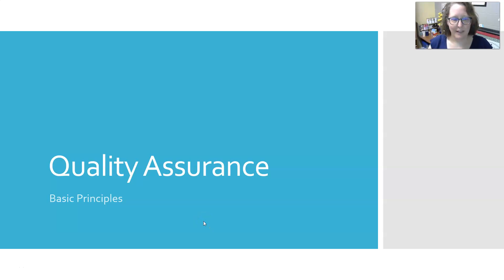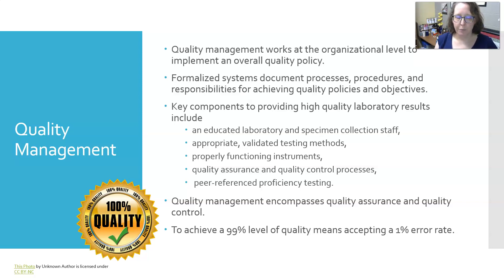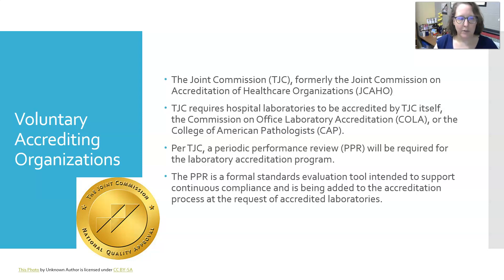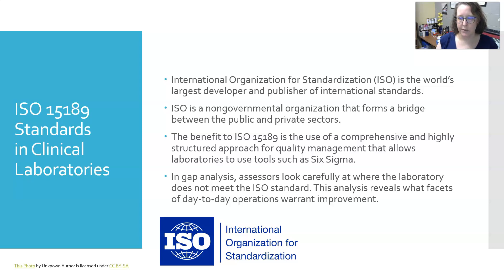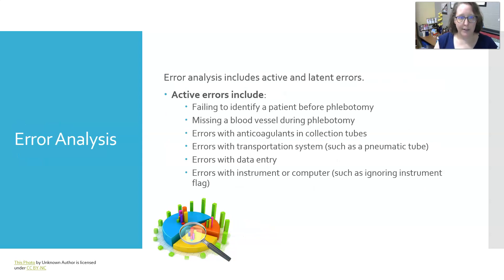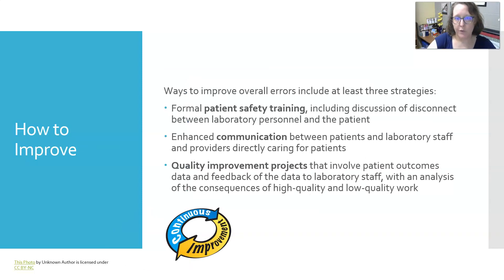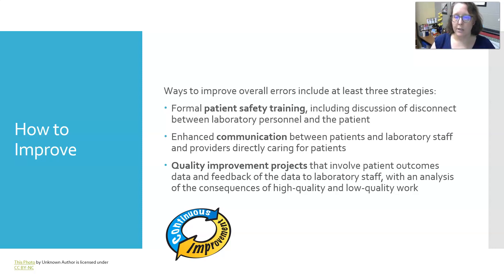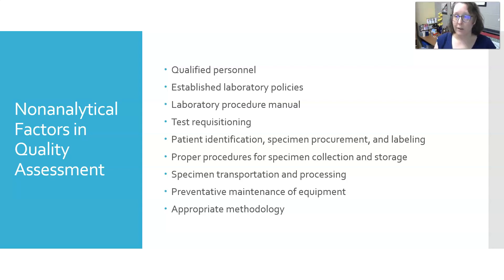Quality Assurance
This video on quality assurance looks at quality management, CLIA'88, The Joint Commission, ISO  15189, CAP,  CMS, error analysis, quality assessment, and accuracy in reporting results and documenting.